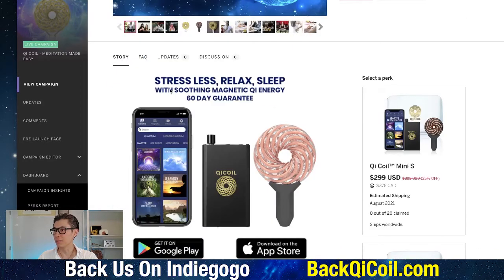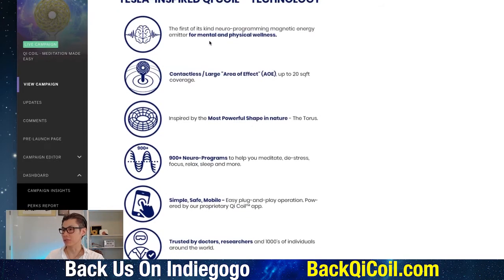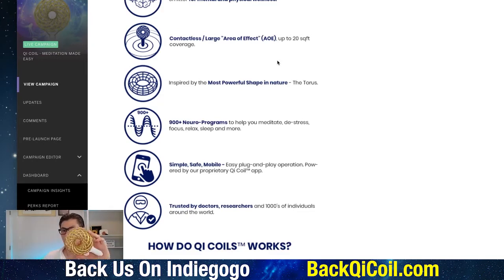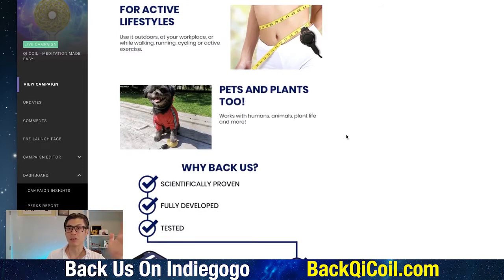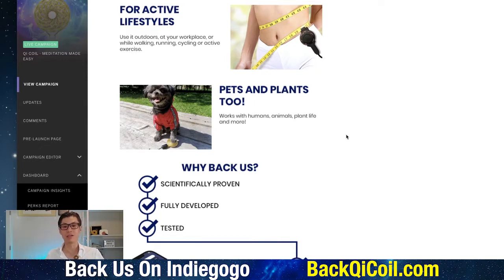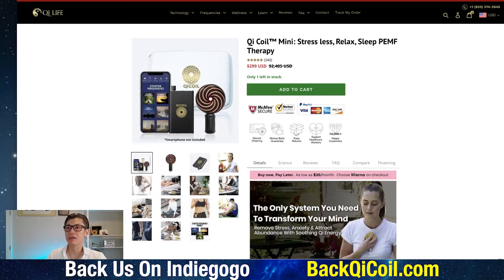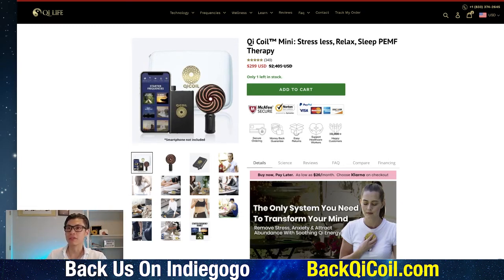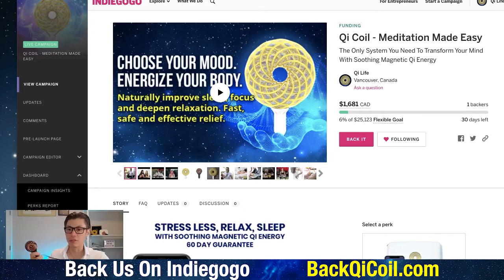Ancient Secrets of Qi: The 5 Elements Yin and Yang - Ep3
Ancient Secrets of Qi - Episode 3
00:00 Welcome
01:41 Personal Testimony
02:22 Qi Coil Technology
07:12 How to get Your Mind into Trance State
07:43  DMT (Dimethyltryptamine)
14:10 The Five Elements
29:08 Meditation (Five Elements)
50:35 Qi Coils
60:04 Question and Answer

In this webinar you will learn:
✅The Science of DMT and Unlocking Your Mind's Power
✅How to master the 5 elements
✅Finding balance with Yin and Yang
🔥🔥🔥BONUS: SECRET PROJECT REVEALED! 🔥🔥🔥

Discover The Only System You Need To…
☆ Meditate Instantly
☆ Stress Less
☆ Relax
☆ Sleep Better
☆ Attract Abundance Effortlessly

It is the World's Most Advanced Mobile PEMF system. (Pulsed Electromagnetic Field)

It was further developed by David Wong together with leading scientists to create a simple and compact pemf device that everyone can use.

It uses unique sound and magnetic waves that tune your mind and body for peak performance.

It is currently used by many world class athletes such as Jermall Charlo, WBC Middleweight Boxing champion for accelerated training and recovery.

Best PEMF Therapy with Rife Machine Frequencies! Hundreds of lives have been transformed through this technology, learn their stories here: Resonant Wand Reviews ➜

What is Resonant Wave Technology?
★ Experience Sound and Magnetic Waves That Program You for Wellness!
★ A Simple, Safe, Rife Machine Alternative
★ Ancient Manifestation Technology

“PEMF will lead to a change in the paradigm of medicine.”
-Dr. Linus Pauling
Double Nobel Prize Winner

“There's a revolutionary cure for pain that few doctors know about because it is not a new pill or surgery ...Energy waves that change the way your body copes with pain.”
-Dr. Oz
The Dr. Oz Show